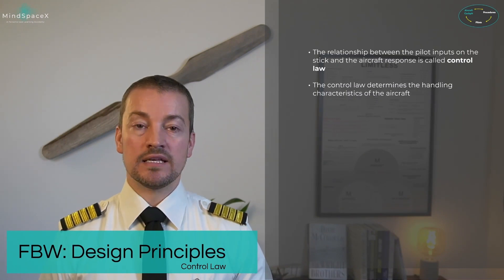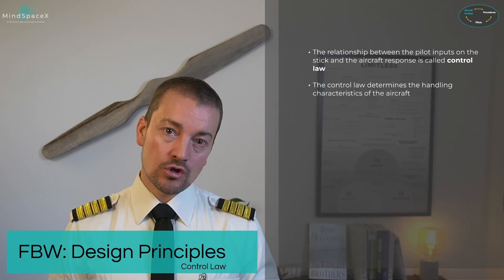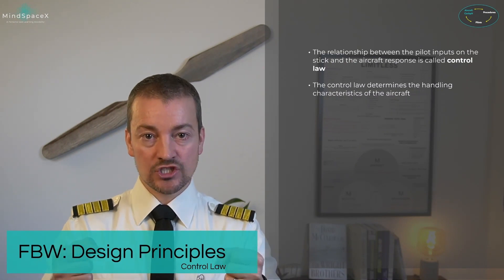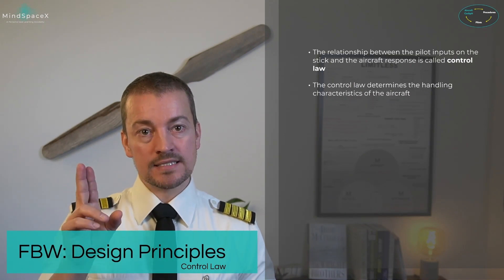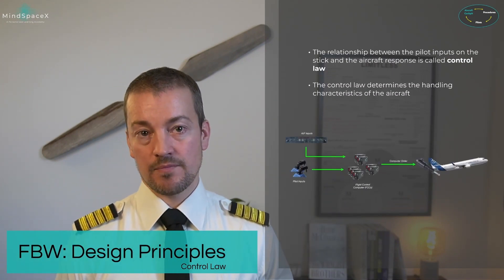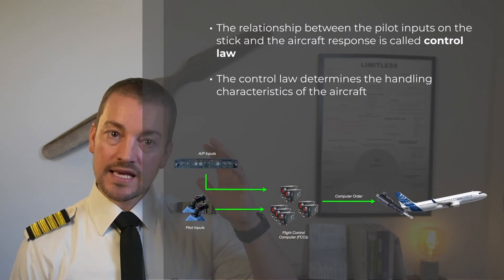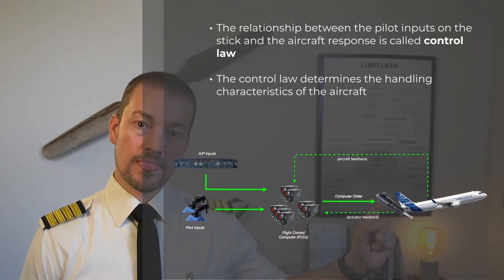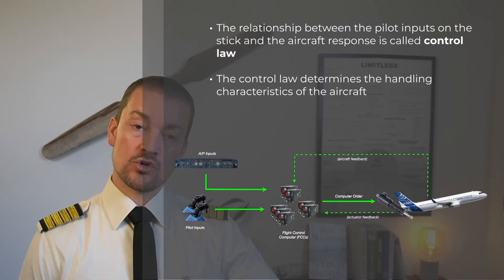Introduction to Airbus - FBW Principle (Control Laws)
In this short briefing we explain the fundamental principle of the Airbus Fly-by-wire (FBW) system. We build the understadning of the operational principle and describe the function of control laws. A key part of understanding how this aircraft is to be handed. This is a preview from the Airbus APPI briefing given to all pilots.